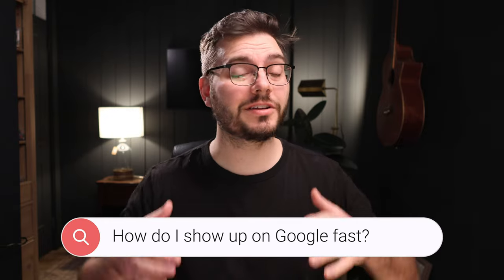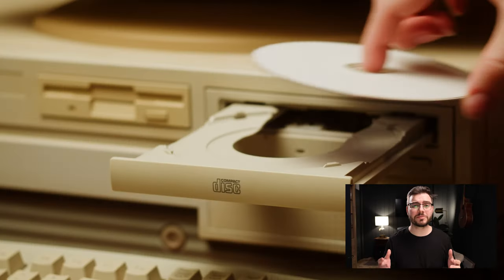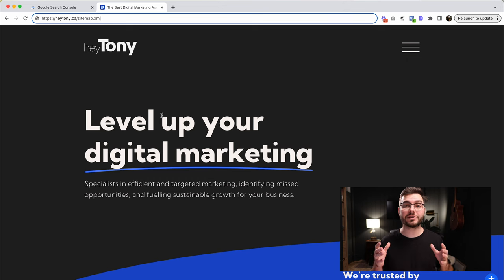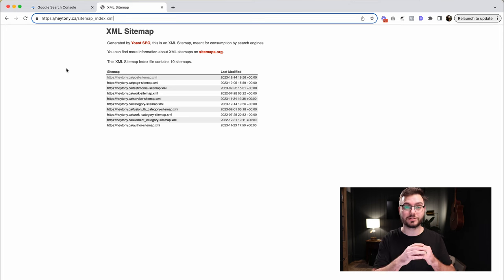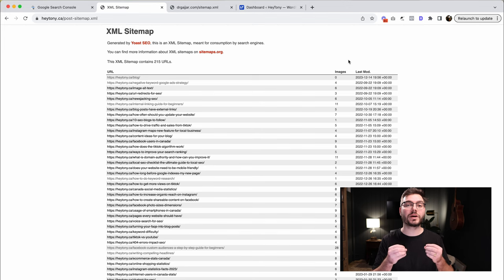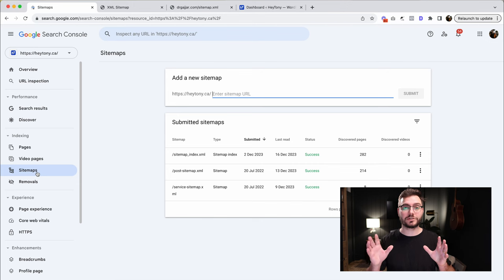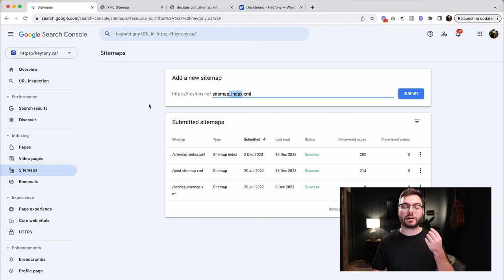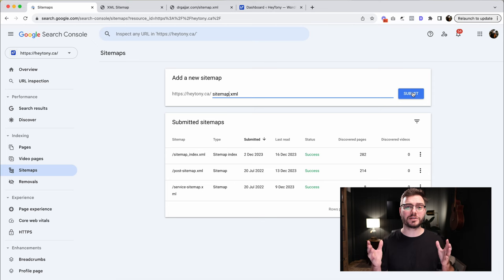Force Google to rank your website (Step 2)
In this video, I'm excited to walk you through the straightforward process of getting your website to show up on Google in no time!

You'll discover that all it takes is having a website, a well-structured sitemap, and a Google Search Console account.

If you're feeling a bit unsure about setting up your Google Search Console account, don't worry—I've got you covered with a helpful tutorial for that as well! Join me as we navigate through these simple steps to increase your website's visibility on Google, making sure your site gets the attention it deserves.

Let's jump right in and start making your website more discoverable today!

0:28 What is a sitemap?
0:38 History of the sitemap
0:59 Why is a sitemap important?
1:21 How to find your sitemap
2:44 How to add your sitemap to Google Search Console